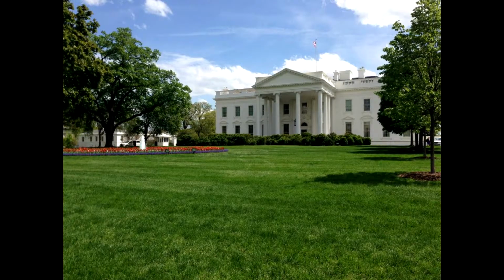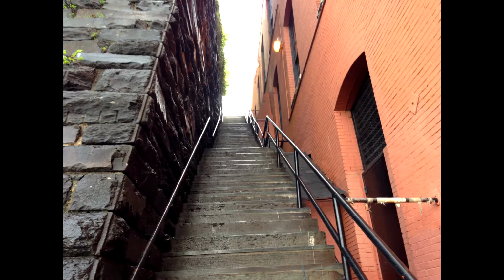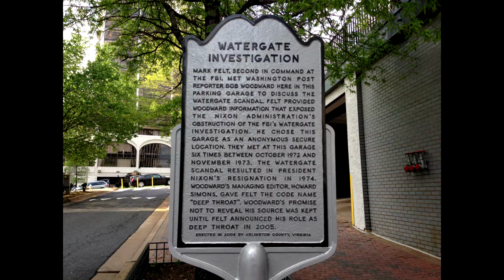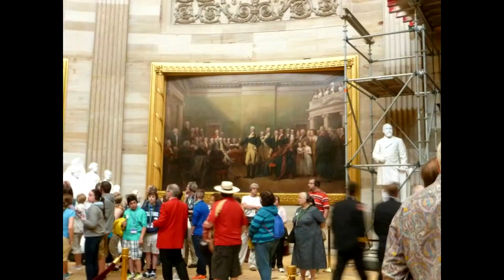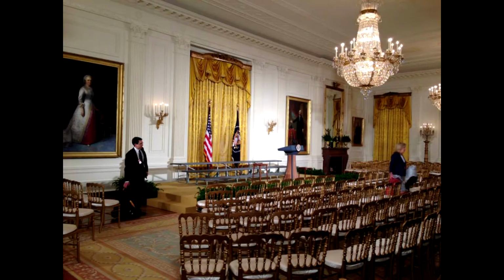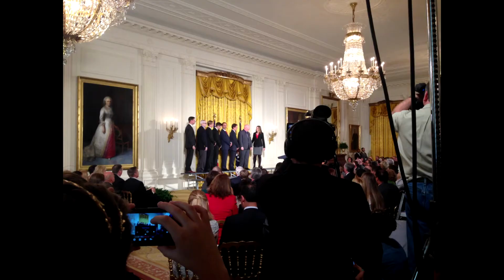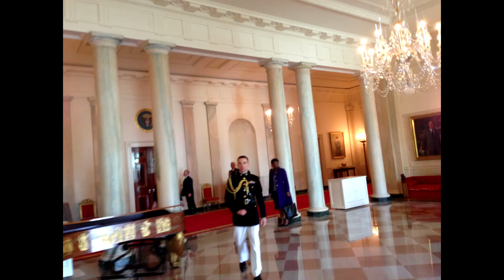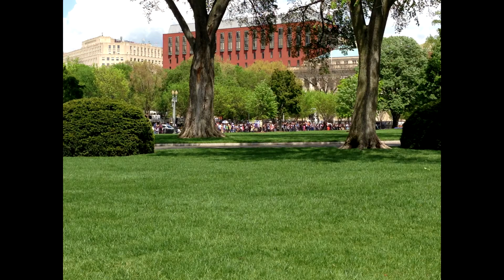Nervous Flyer - S03E05 - The White House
This is the once-in-a-lifetime story of my visit to the Obama White House. An incredible experience. and a great memory.